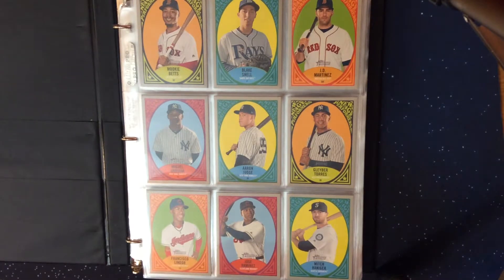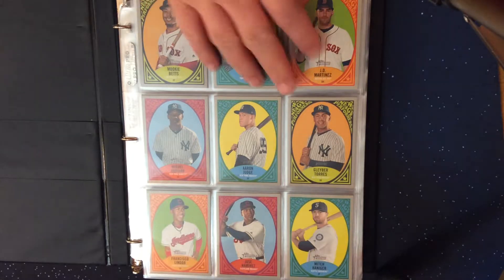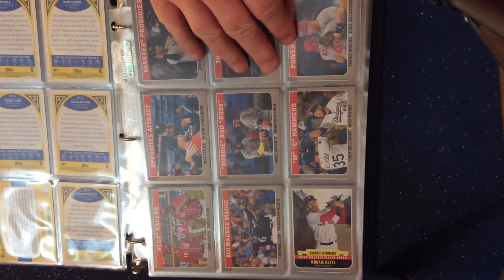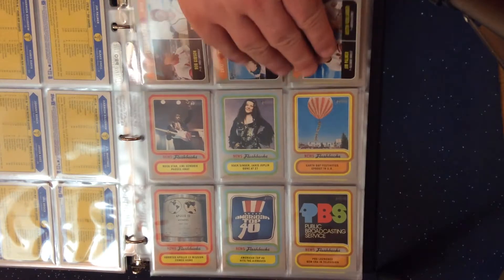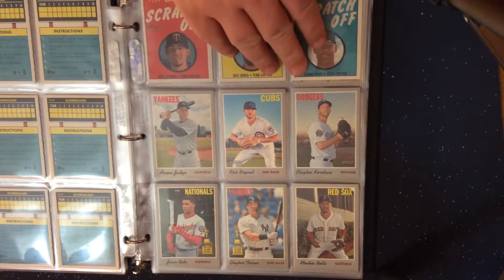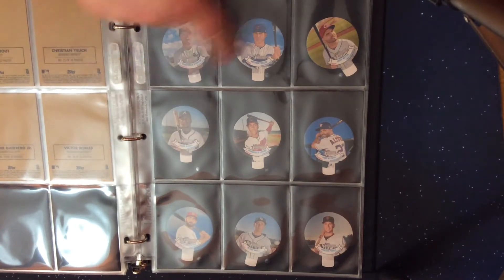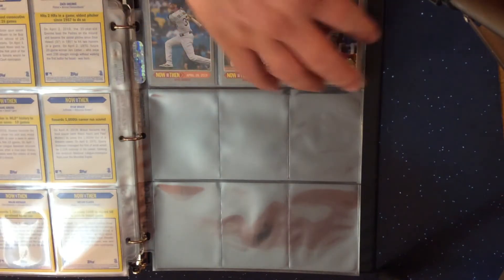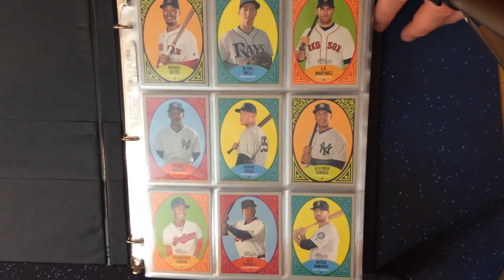2019 Topps Heritage Insert Sets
Just showing some of the 2019 Topps Heritage low and high number insert sets.